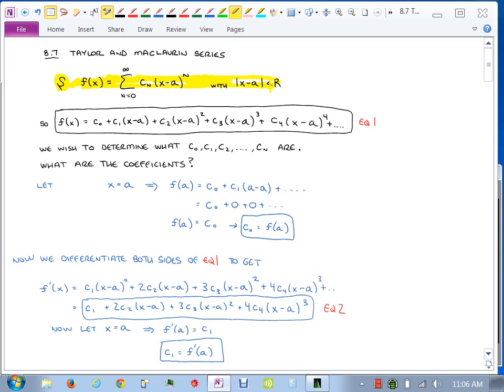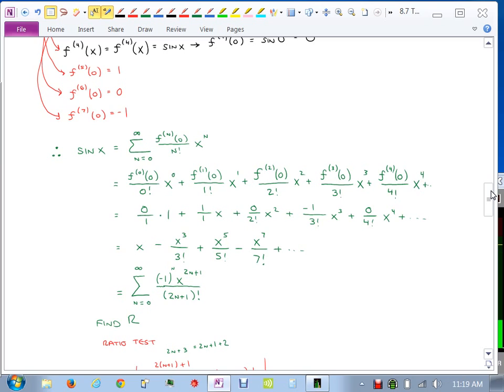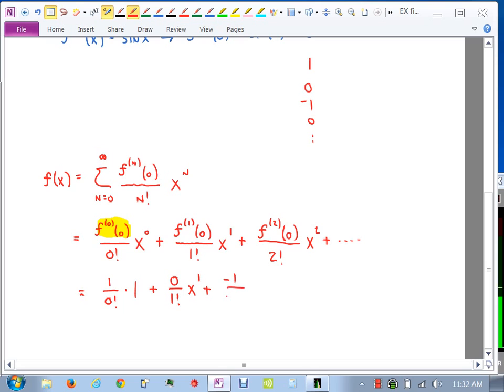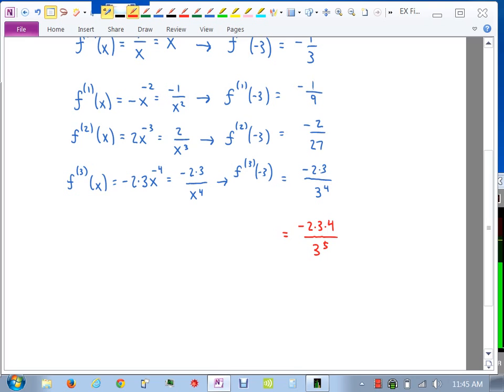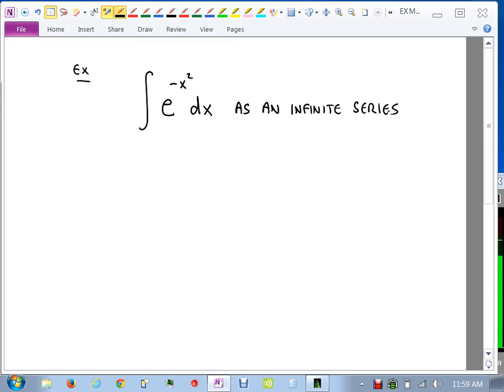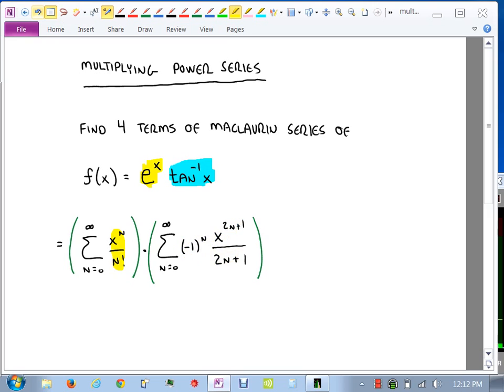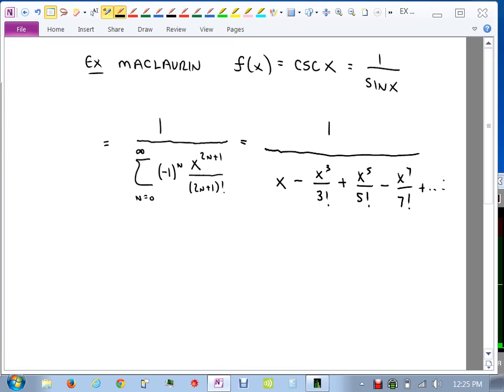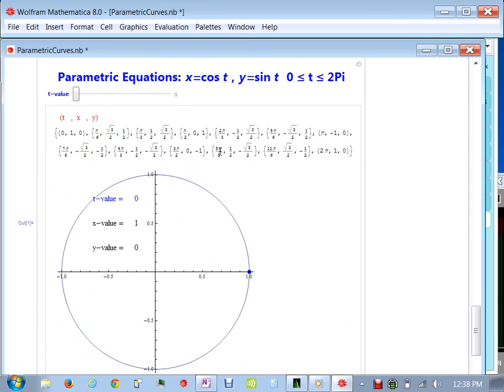2414 11 26 13 Day24 Taylor Series